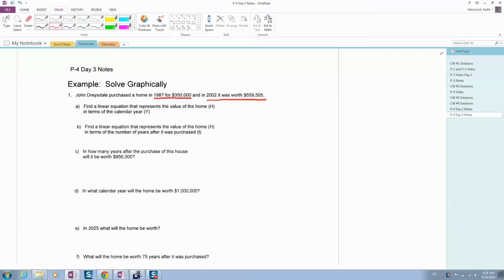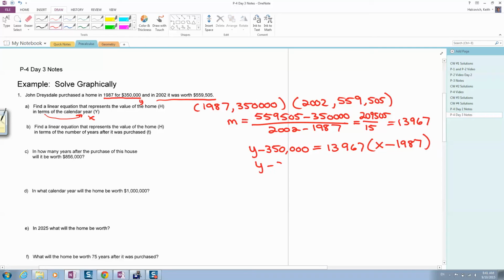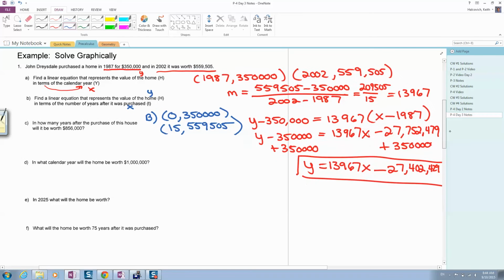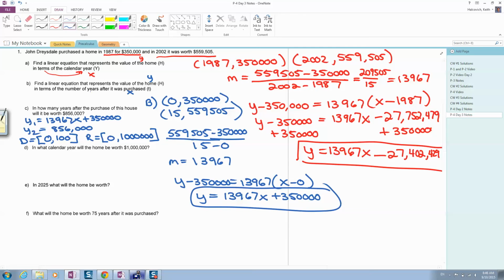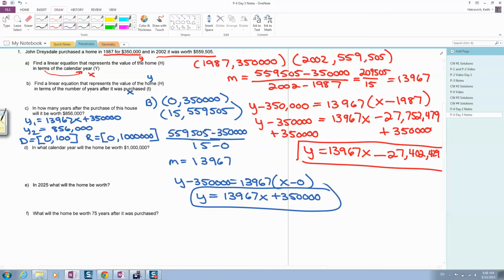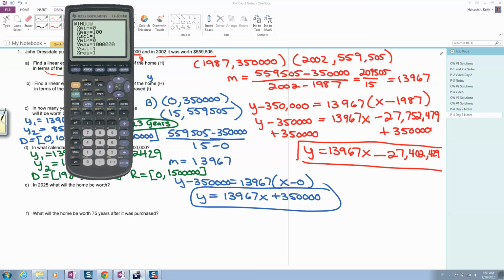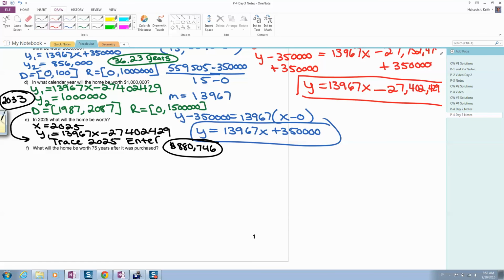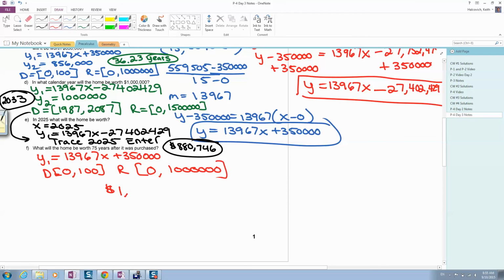P-4 Day 3 Video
Using a Graphing Calculator to solve word problems